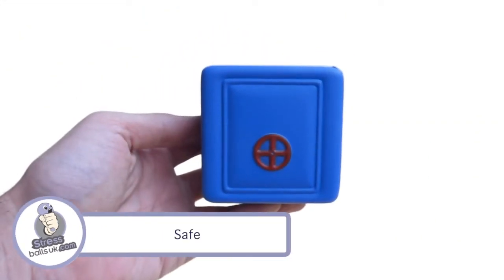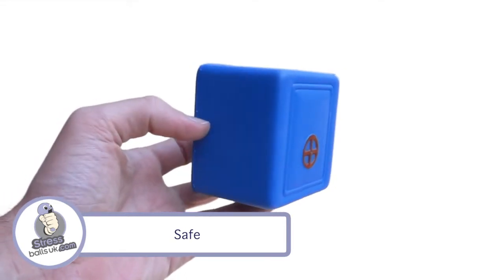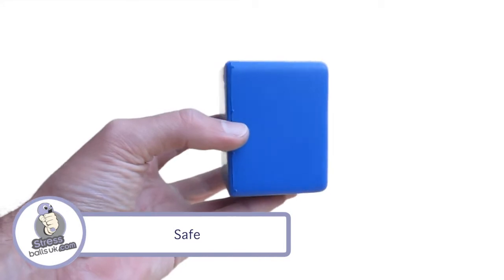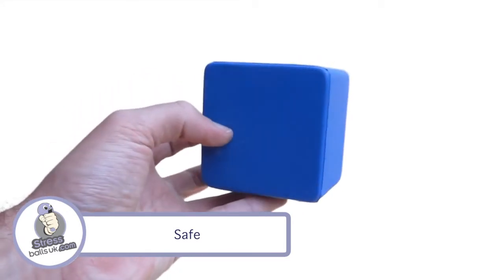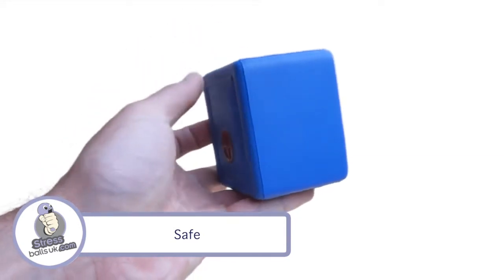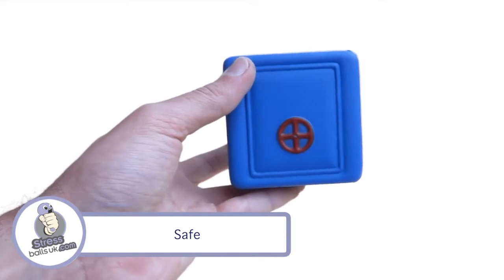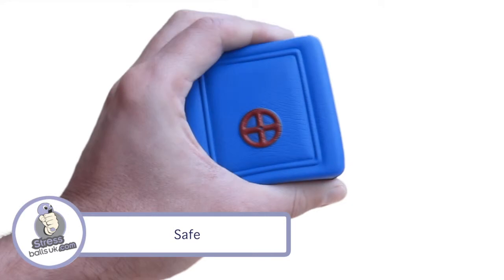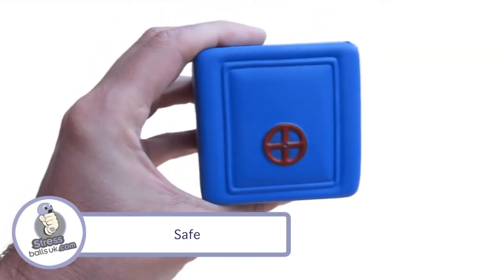Safe Shaped Stress Ball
Safe shaped stress ball video.  for further product information, specifications, print areas and pricing.